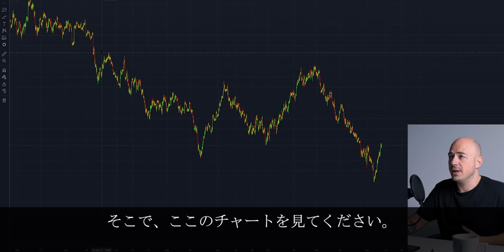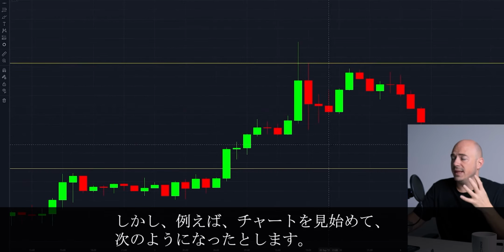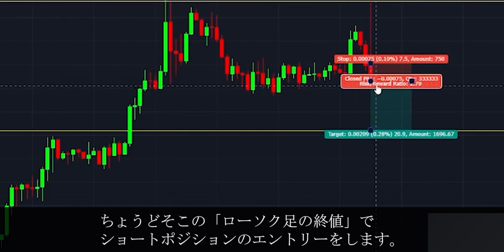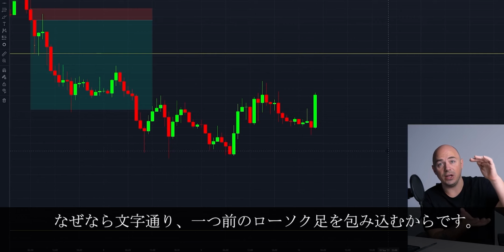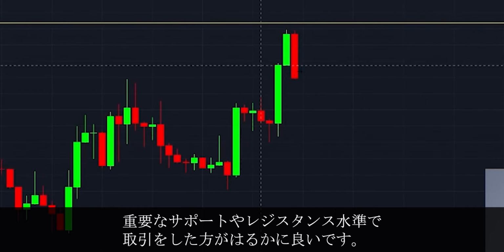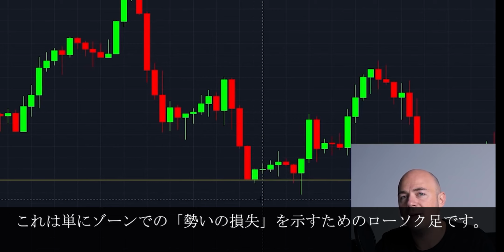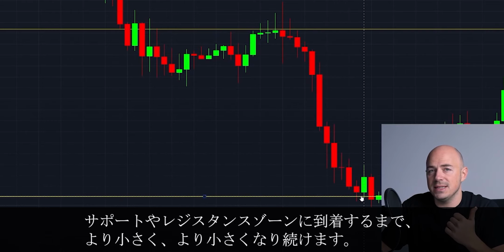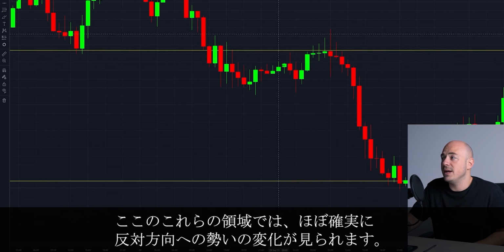【海外FXトレーダー】重要な５つのローソク足パターン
こちらは、英語圏向けのThe Moving AverageのYoutubeチャンネルを日本語翻訳した公式のYoutubeチャンネルです。
つまり、The Moving Averageの姉妹チャンネルとなります。